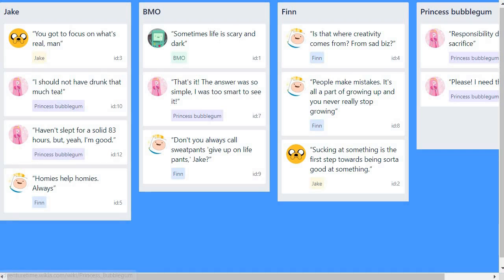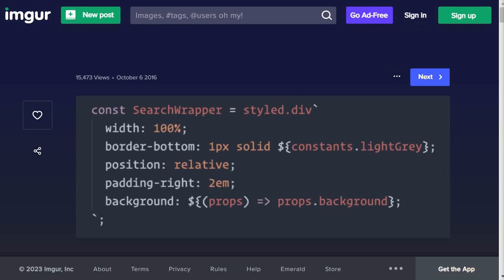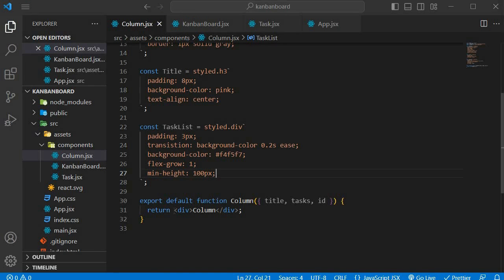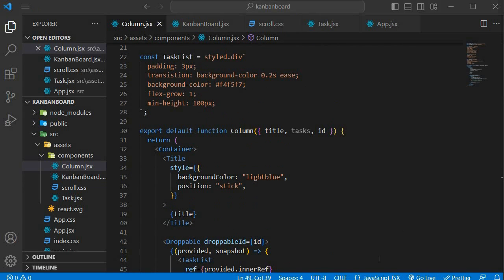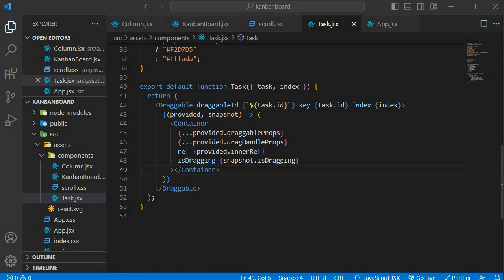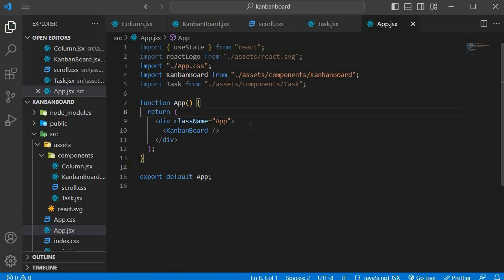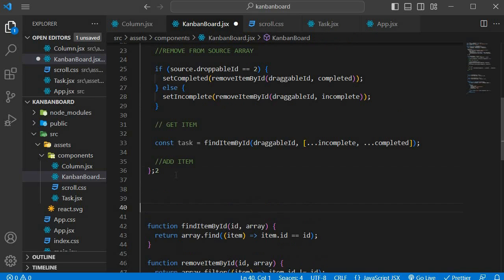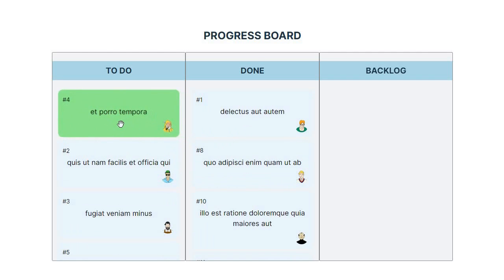Build a Kanban Board in React: A Step-by-Step Tutorial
In this tutorial, you'll learn how to build a custom Kanban Board or Progress Board using React, a popular JavaScript library for building user interfaces. Kanban boards are a popular tool for managing tasks and workflows in Agile project management, and building one with React can help you develop a more efficient task management system.

Chapters
0:00  -  1:14 Intro
01:14 - 04:00 Understanding React-beautiful-dnd
04:00 - 07:09 Project Setup
07:09 - 09:32 Kanban Board
09:32 - 17:34 Droppable Column
17:34 - 28:00 Draggable Card/Task
28:00 - 34:05 OnDragEnd
34:05 - 37:20 Clean Up
37:20 - 39:30 Final Demo
39:30 - 40:16 Outro